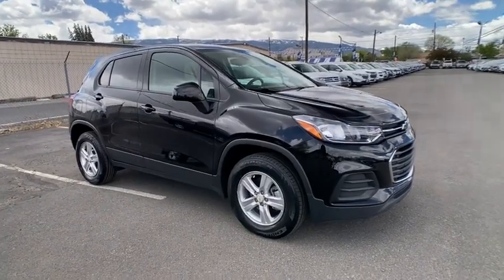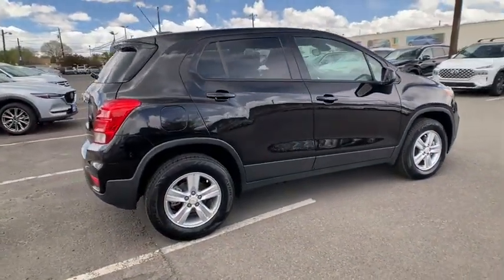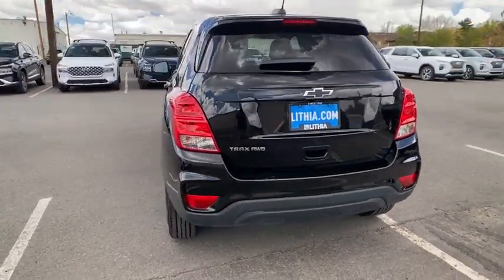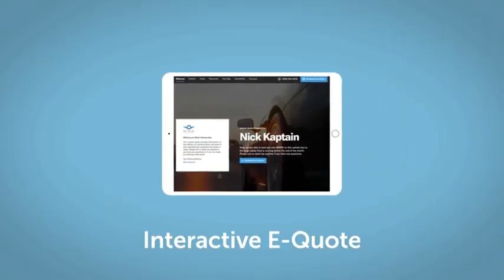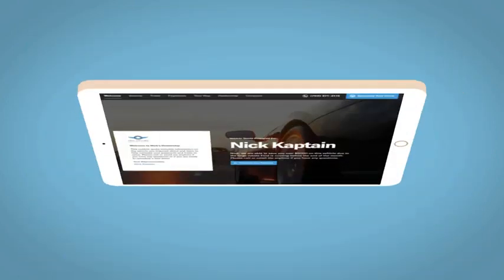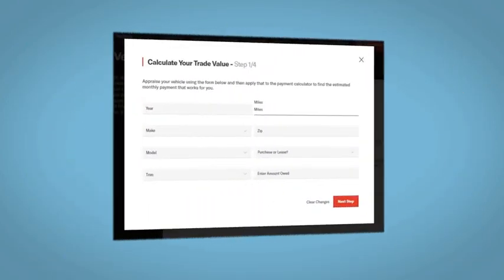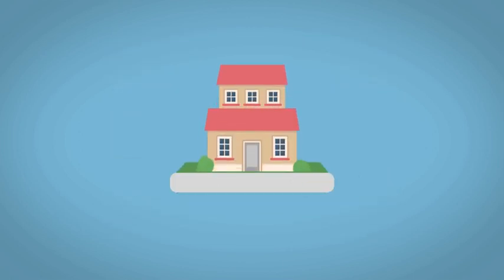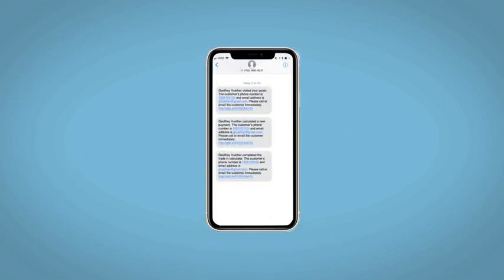2019 Chevrolet Trax Reno, Carson City, Northern Nevada, Sacramento, Roseville, NV KL405303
MOSAIC BLACK METALLIC Used 2019 Chevrolet Trax available in Reno, Nevada at Lithia Hyundai of Reno. Servicing the Carson City, Northern Nevada, Sacramento, Roseville, NV area
2019 Chevrolet Trax AWD 4dr LS - Stock#: KL405303 - VIN#: 3GNCJNSB0KL405343

CARFAX 1-Owner GREAT MILES 26304! LS trim. FUEL EFFICIENT 29 MPG Hwy/24 MPG City! WiFi Hotspot Onboard Communications System Back-Up Camera All Wheel Drive Turbo Charged Engine Aluminum Wheels TINT AND CRUISE PACKAGE SEE MORE! KEY FEATURES INCLUDE: All Wheel Drive Back-Up Camera Onboard Communications System Aluminum Wheels WiFi Hotspot Keyless Entry Child Safety Locks Steering Wheel Controls Electronic Stability Control Alarm. OPTION PACKAGES: TINT AND CRUISE PACKAGE includes (AKO) deep-tinted rear windows and liftgate glass and (K34) cruise control. LPO INTERIOR PROTECTION PACKAGE includes (VAV) All-weather floor mats LPO and (VLI) Carpeted cargo mat LPO AUDIO SYSTEM CHEVROLET INFOTAINMENT SYSTEM with 7 diagonal color touch-screen AM/FM stereo voice pass-through technology includes Bluetooth streaming audio for music and select phones; featuring Android Auto and Apple CarPlay capability for compatible phone (STD) ENGINE ECOTEC TURBO 1.4L VARIABLE VALVE TIMING DOHC 4-CYLINDER SEQUENTIAL MFI (138 hp [102.9 kW] @ 4900 rpm 148 lb-ft of torque [199.8 N-m] @ 1850 rpm) (STD) TRANSMISSION 6-SPEED AUTOMATIC (STD). VEHICLE REVIEWS: Great Gas Mileage: 29 MPG Hwy. SHOP WITH CONFIDENCE: CARFAX 1-Owner OUR OFFERINGS: Lithia Hyundai of Reno sells new Hyundais certified pre-owned Hyundais and used cars trucks and SUVs! We have excellent finance options as low as 0% on select models in addition to all avilable Hyundai incentives and rebates! We also specialize in second chance financing! We are located in Northern Nevada at 2620 Kietzke Ln. Our hours are Monday-Saturday 8: 30am - 8pm and Sundays 10am - 6pm. 100% customer satifaction is our priority! Price does not include $449 Dealer doc fee taxes and license fees. Price contains all applicable dealer incentives and non-limited factory rebates. You may qualify for additional rebates; see dealer for details.